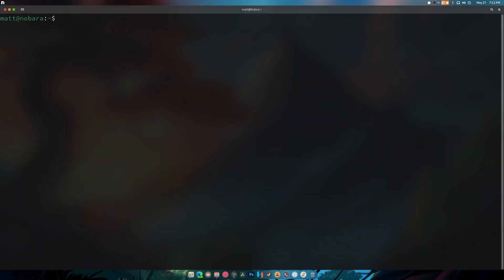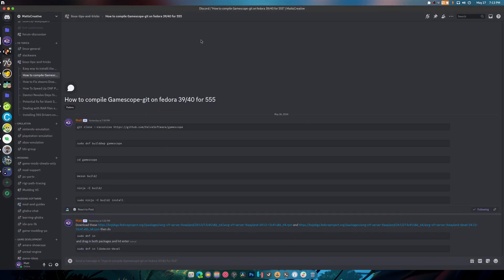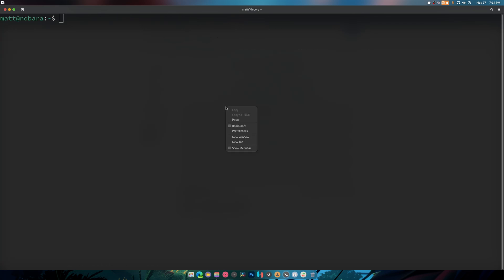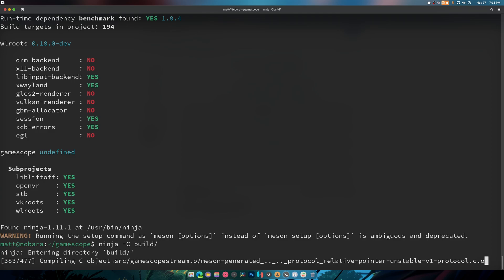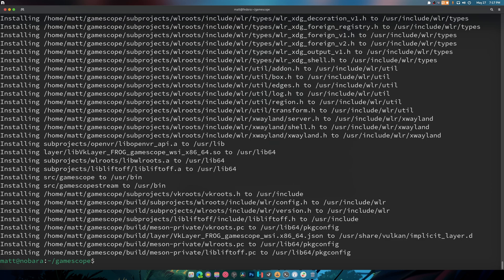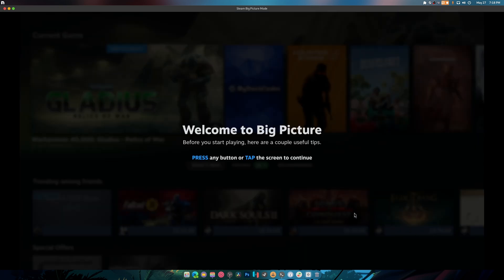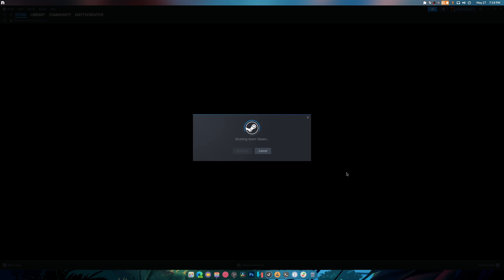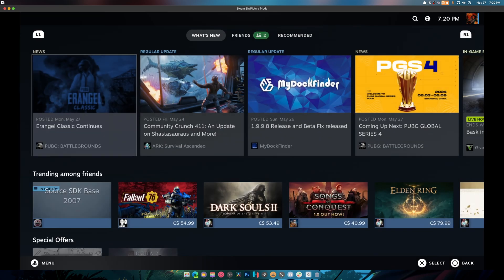How to Compile Gamescope Git for Nvidia 555 on Fedora 40